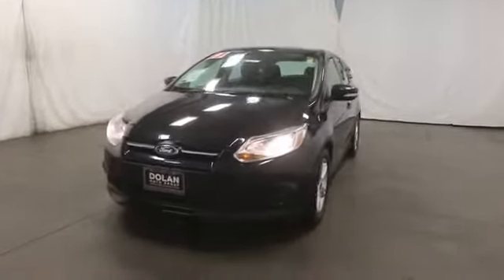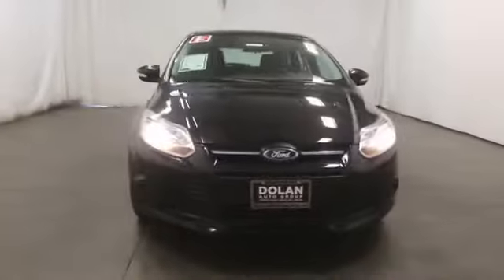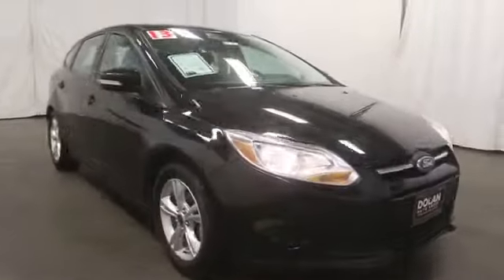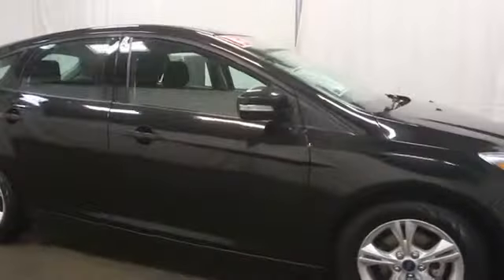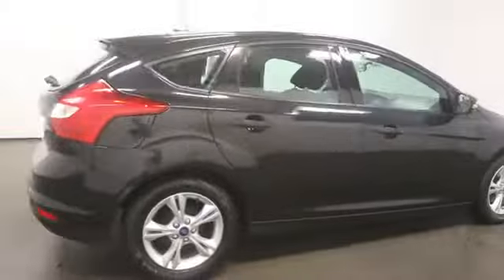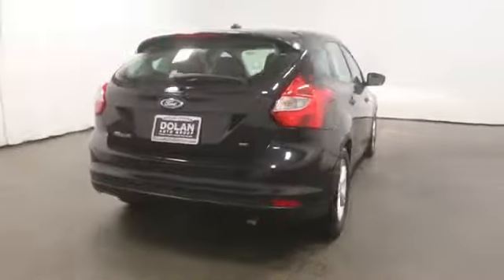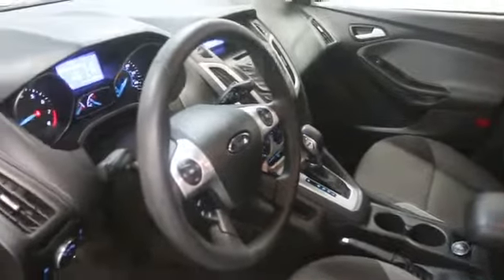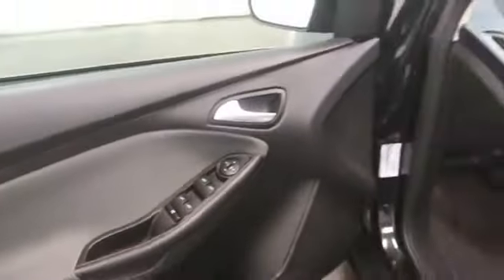2013 Ford Focus in Reno near Carson City, Lake Tahoe, Northern Nevada TGG131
2013 Ford Focus SE - Stock#: TGG131 - VIN#: 1FADP3K28DL237651

Reno Toyota
2100 Kietzke Lane

We are committed to working with you to share the features and benefits of this attractive vehicle. How economical is this! Just in, this good-looking 2013 Ford Focus comes with a 2.0L I4 DGI Ti-VCT PZEV engine and 6-Speed Automatic with Powershift. You will just love all the cargo room in the hatch of this Focus. Pack up your gear and head for the hills, or the beach or the links. Wherever the mood takes you. It is nicely equipped. Our goal is to exceed your expectations by ensuring the highest quality of service. Please give us a call, send an email, or visit us for more information.